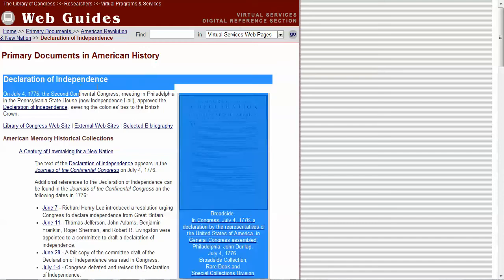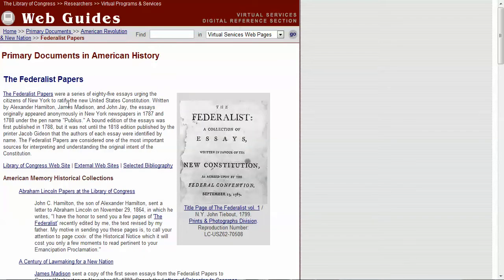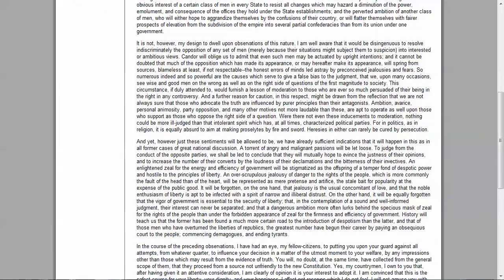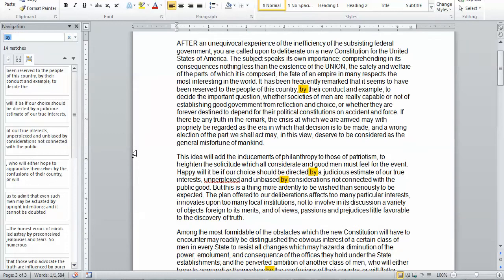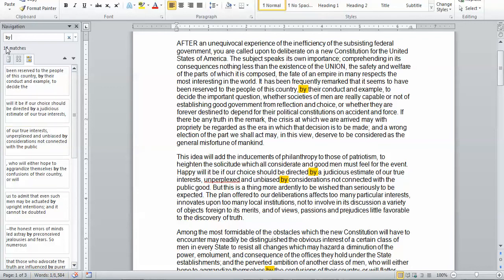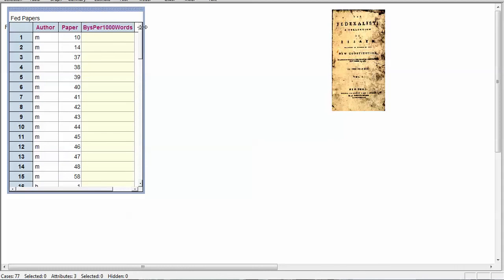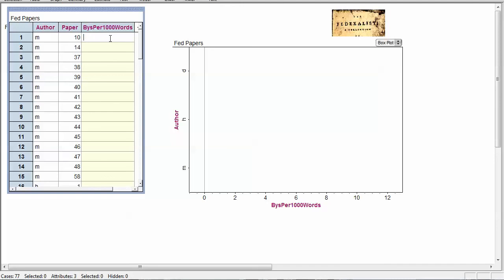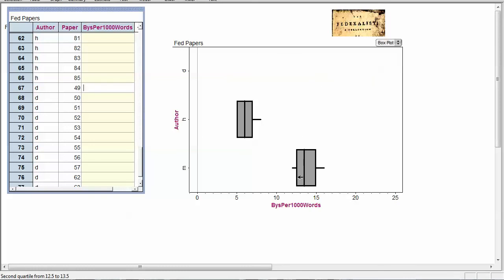Who Wrote the Federalist Papers video